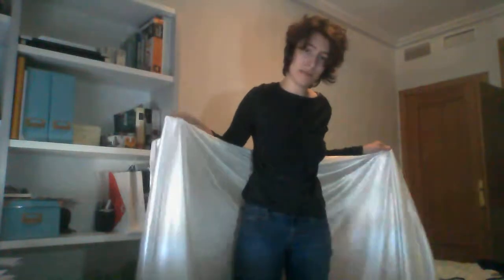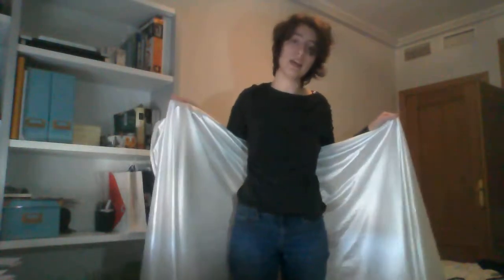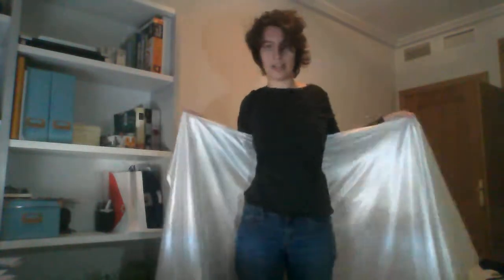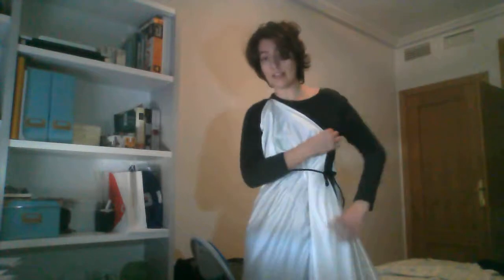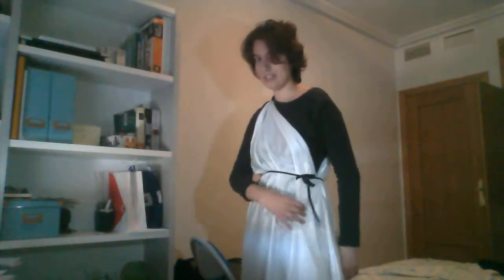HOW TO MAKE THE GREEK EXOMIS